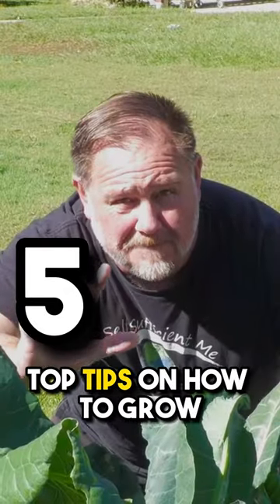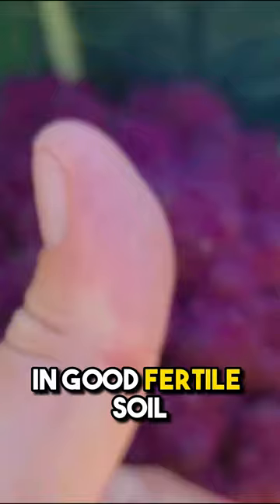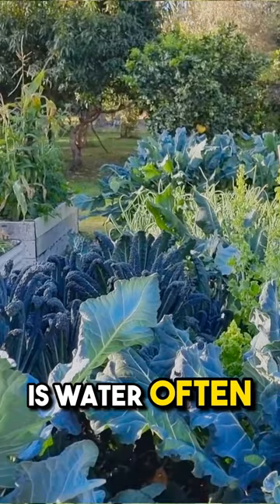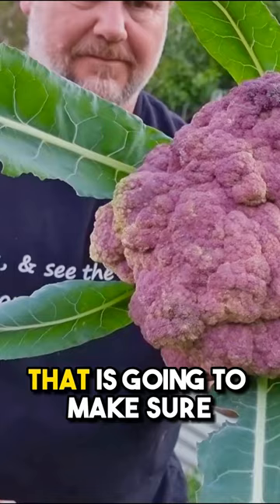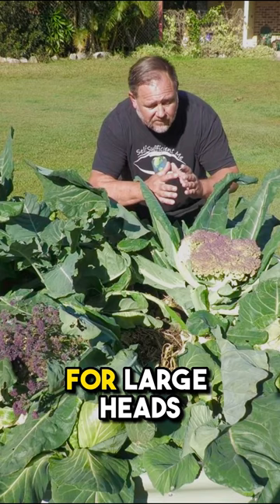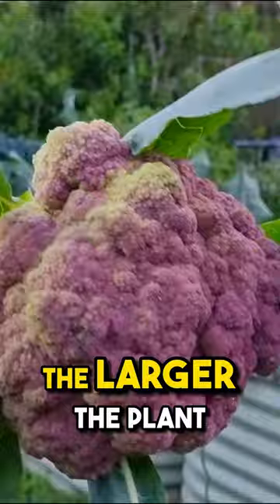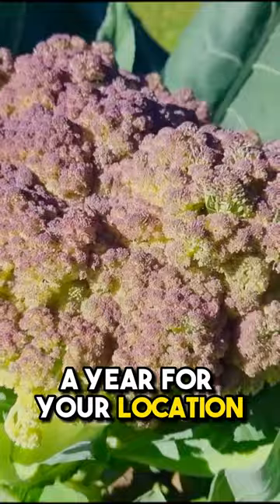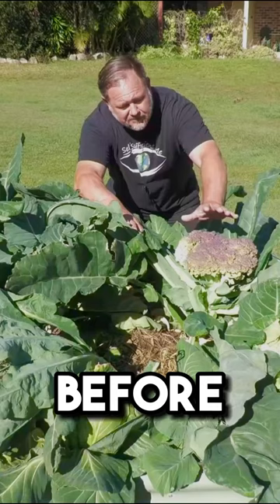How to Get BIG Cauliflower HEADS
A quick 5 tips on how to grow big cauliflower heads in the veggie garden.